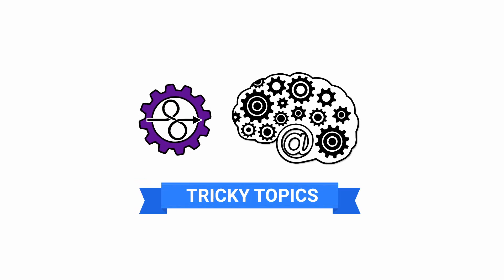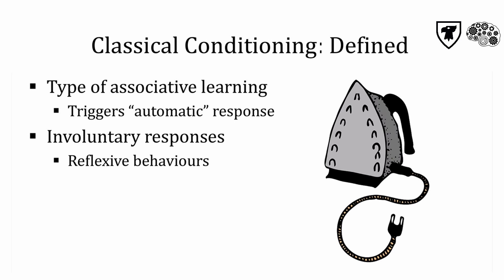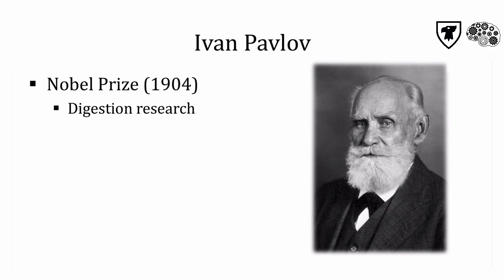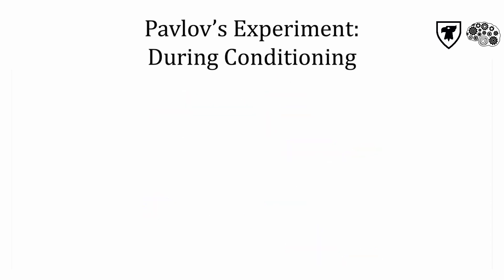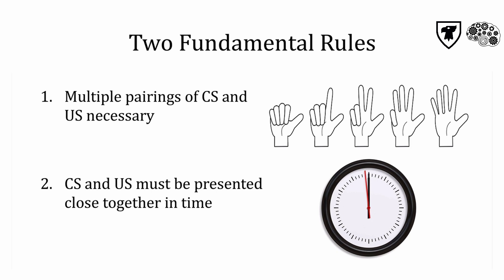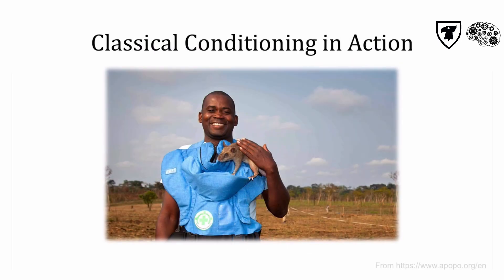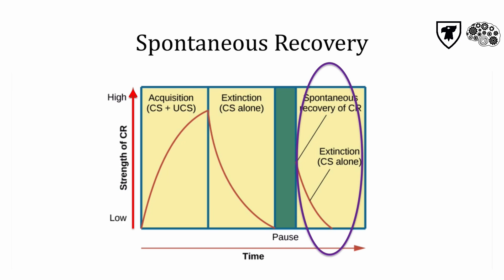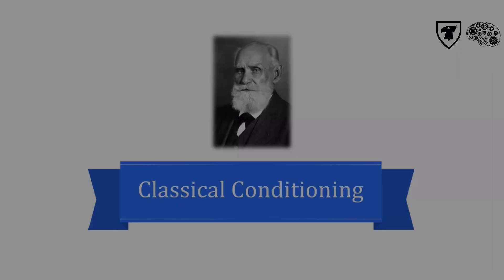Tricky Topics: Classical Conditioning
This Tricky Topic is a classic - Classical Conditioning - learned associations via involuntary responses